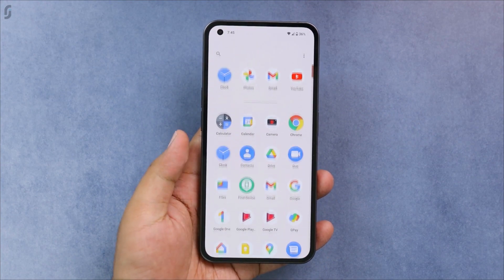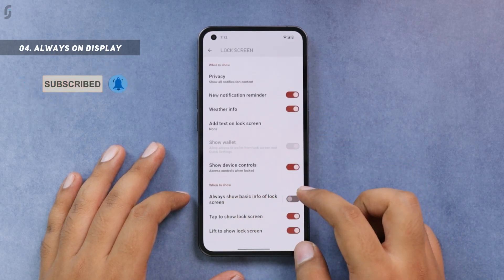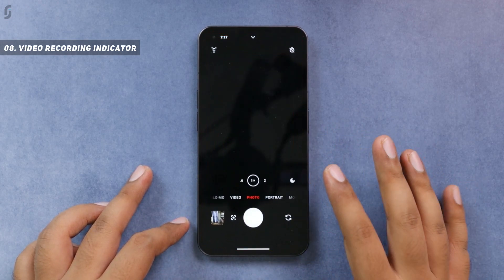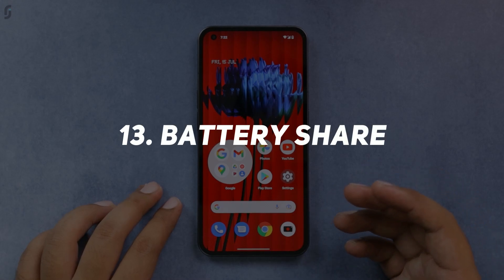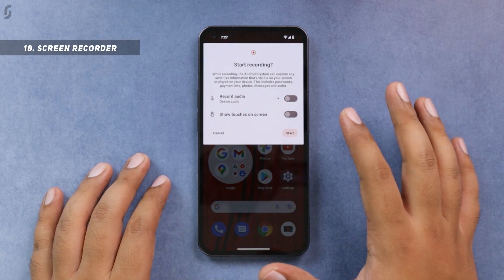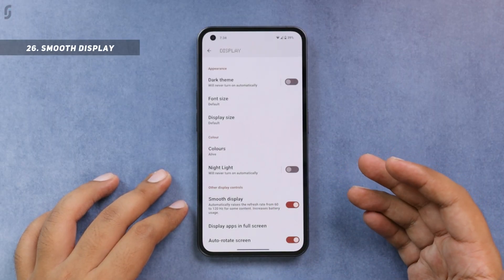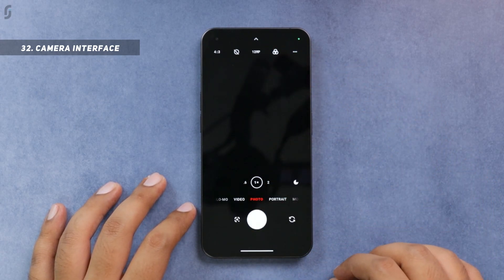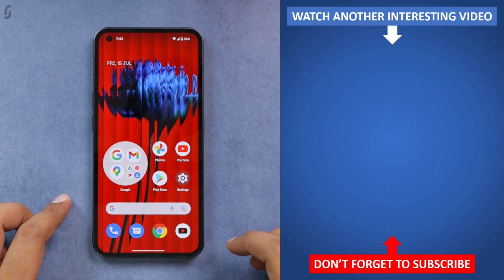Nothing Phone 1 Tips & Tricks | 40+ Special Features - TechRJ [English]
Hello Friends, in this video I have explained tips and tricks of Nothing Phone 1 which can also be called as some special features of Nothing Phone 1 or Hidden features of Nothing Phone 1, or best features of Nothing Phone 1. These all are the features of Nothing OS 1.0.3 which runs on Android 12.

All the content on the channel is subjected to copyrights and you need to have the permissions in case you use this content.